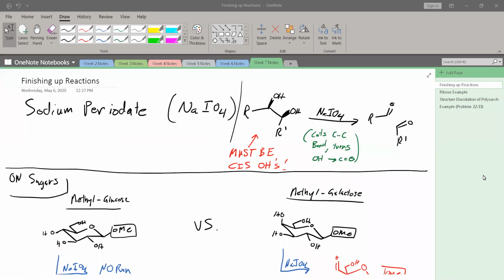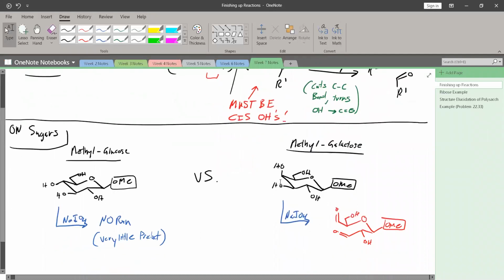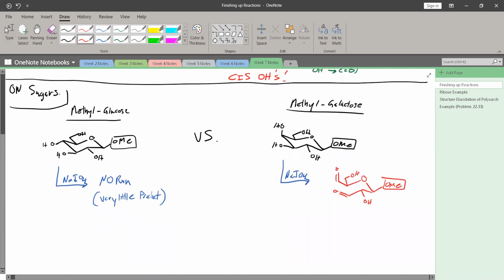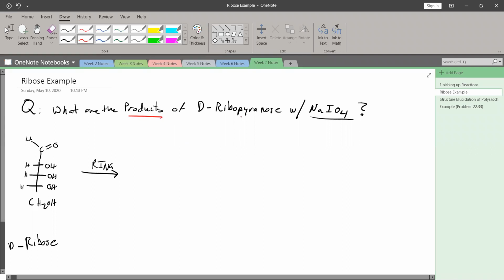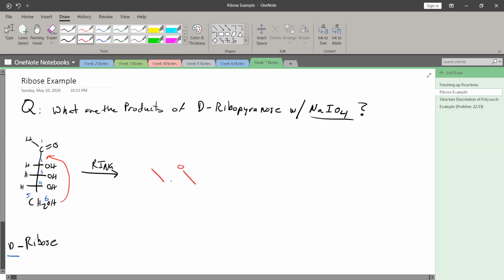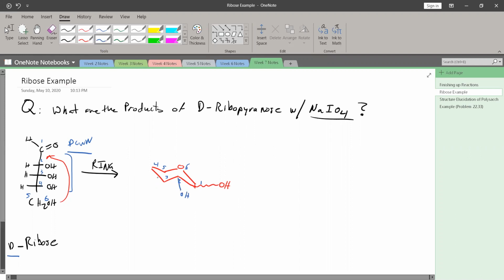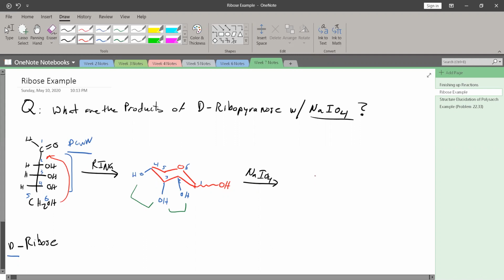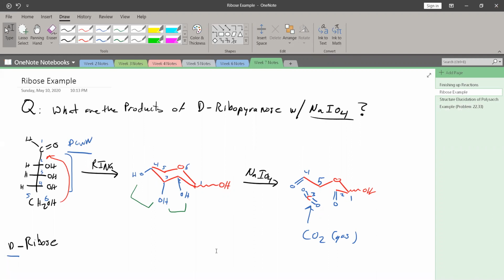Chem008C Week 7 Mon - Sodium Periodate Products on Sugars